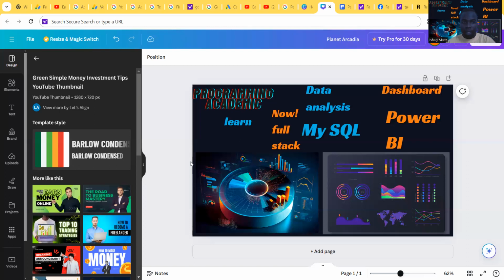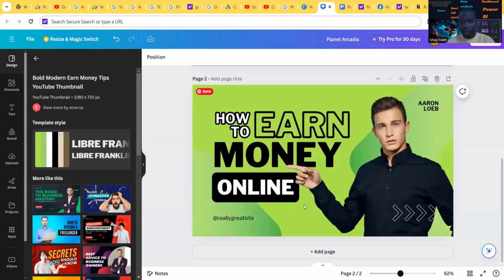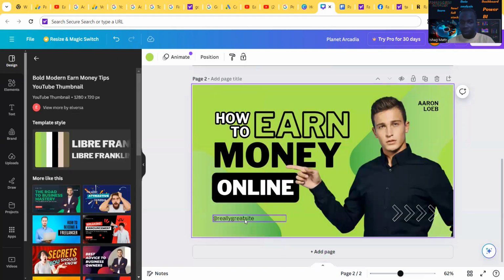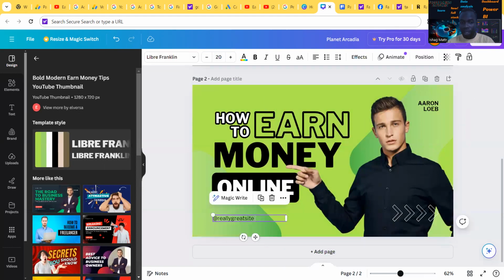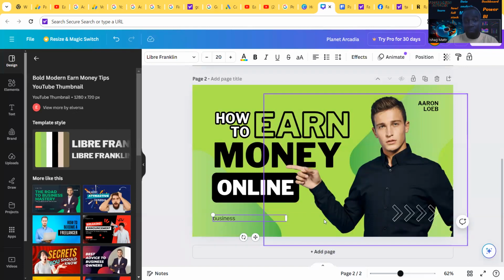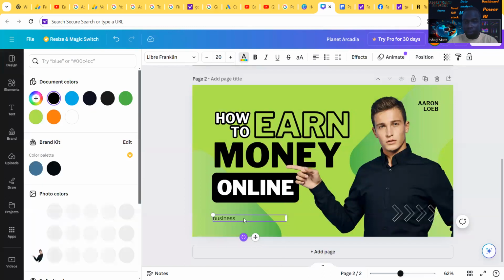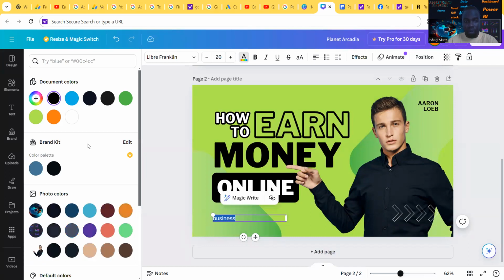Canva Websites - The Ultimate Introduction & Tutorial (2024)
Introducing Canva Websites
Bringing sharing into the modern era with simple, powerful, and dynamic websites for every occasion.

With the official launch of Canva Websites announced on stage at today’s Canva Create(opens in a new tab or window) event, we’re incredibly excited to unveil a new way to build beautiful, responsive, and interactive websites for any device. Now, with just a few clicks, anyone can use Canva to easily build a personalized website with its own custom domain.

Since launching our closed beta program, more than 2 million websites have already been created using Canva. From small businesses putting together digital menus, to large organizations creating internal resource hubs, job seekers building portfolios, and teachers bringing classroom creativity to new heights – web design is truly all around us.

While technology has come a long way, most designs are still being shared as static and uninspiring PNGs, JPGs and PDFs – all formats designed for an era of printing rather than collaboration. Until now…

Canva was born on the Internet, and as everything moves online, we believe the vast majority of designs and documents will be shared as dynamic and interactive visuals, instead of static documents. With Canva Websites, anyone can share their ideas as a customized website in a matter of minutes. No coding required.